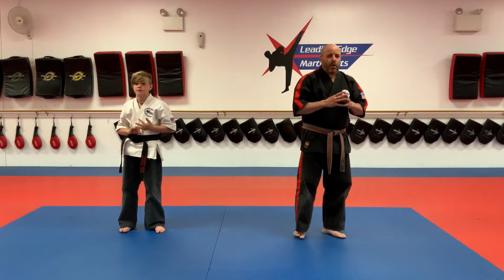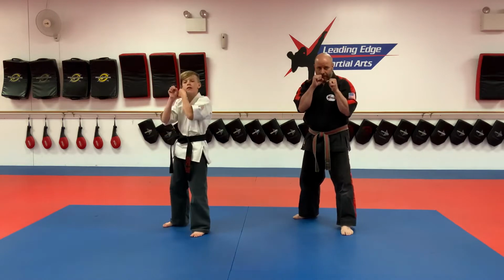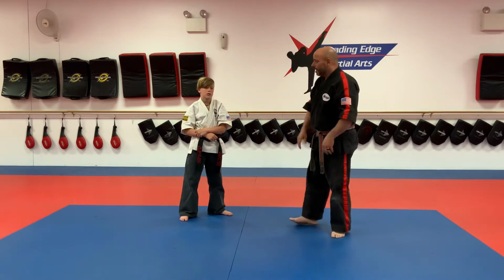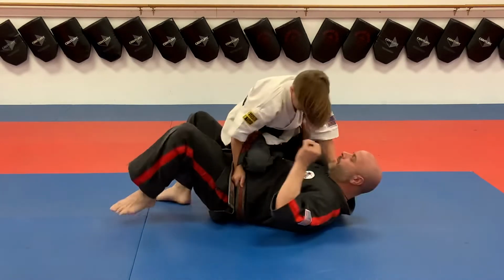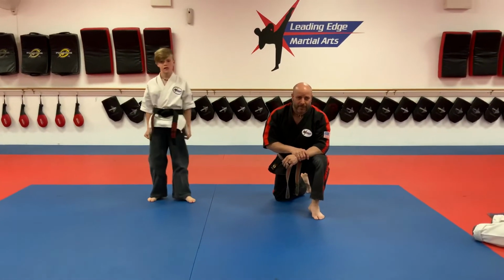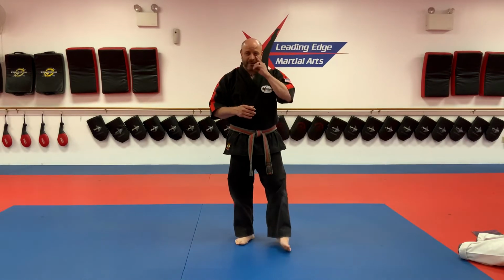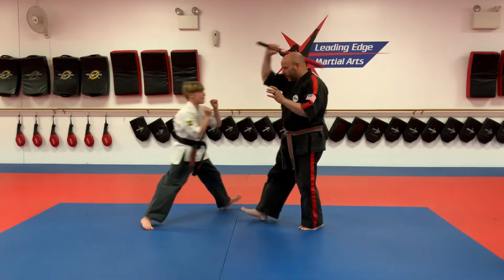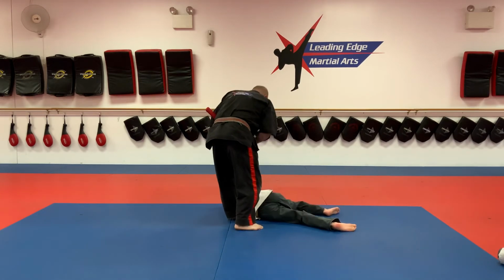Child Green-Black Belt Class 5/20/20 LEMAstrong🥋💪🏻